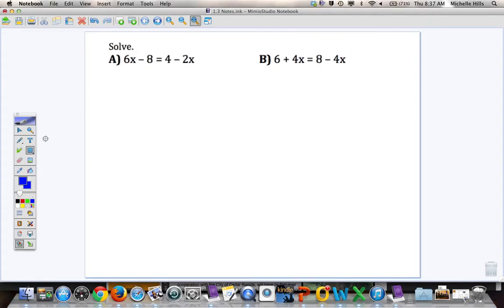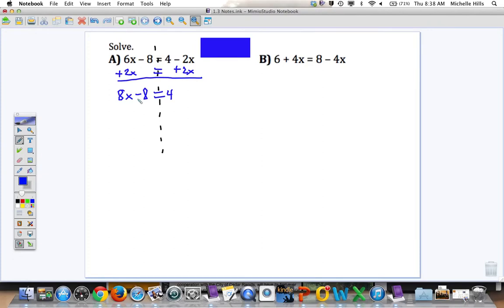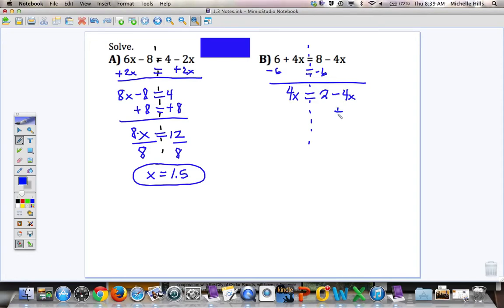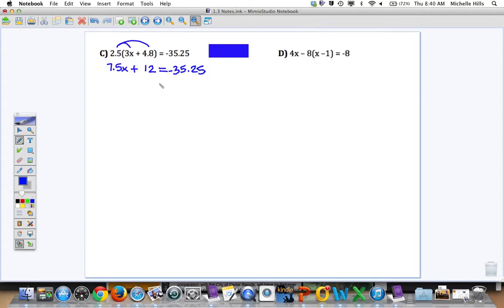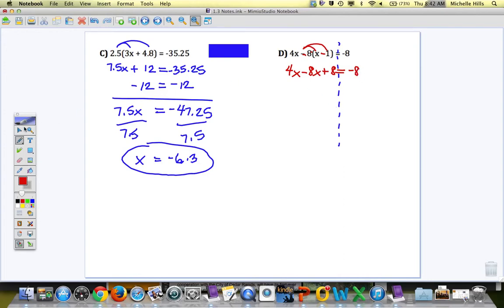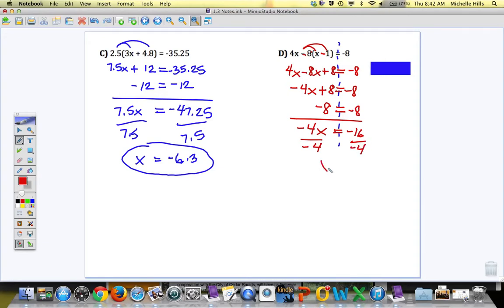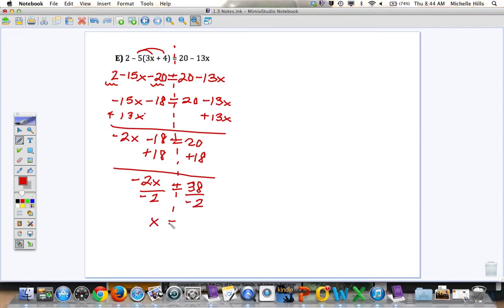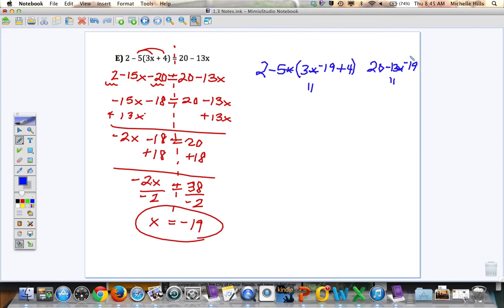Algebra 1A3 Notes